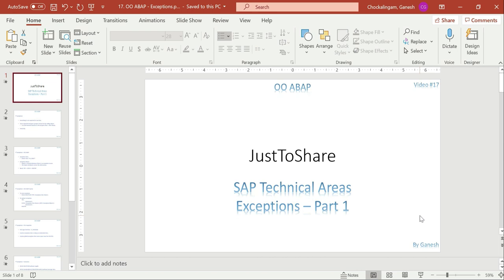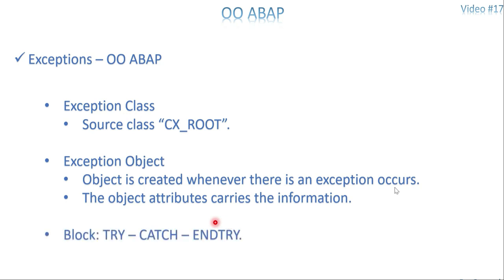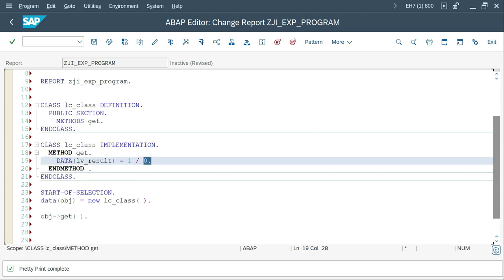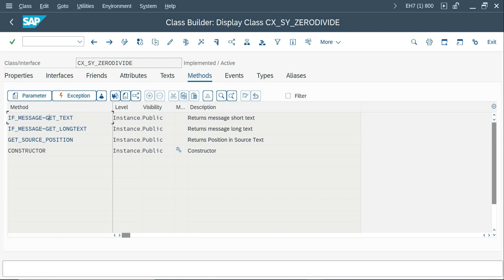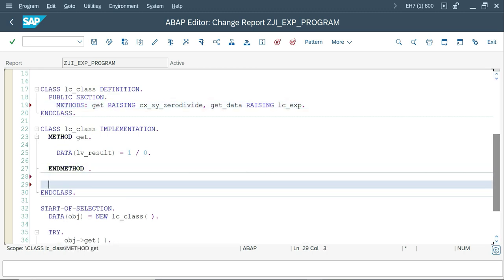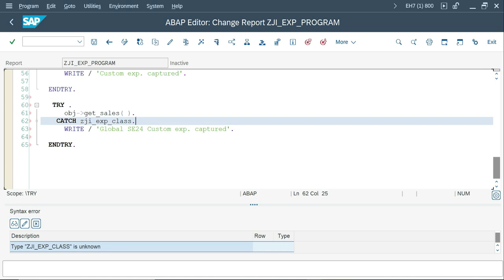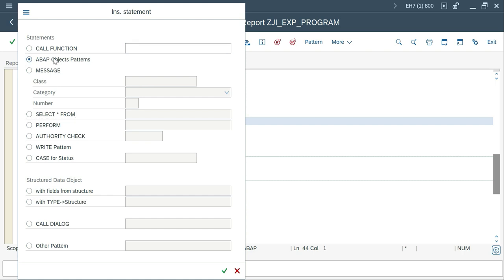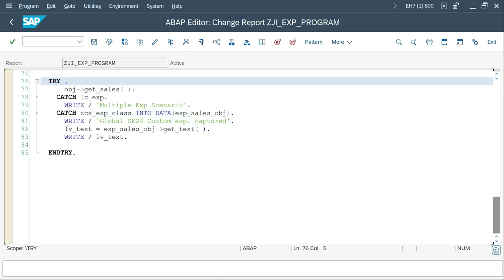Video 17: OO ABAP - Exceptions Part 1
Explained the concepts about exceptions in OO ABAP. Showed the syntax to raise and captured the exceptions in the different hierarchy level. Described the basic design of an exception class along with attributes and message text.

Created examples with local and global exception class, and showed different options to captured the same.